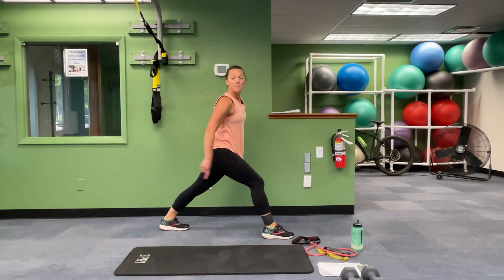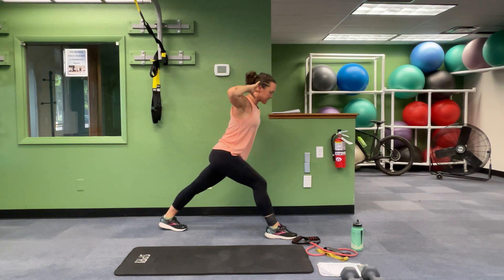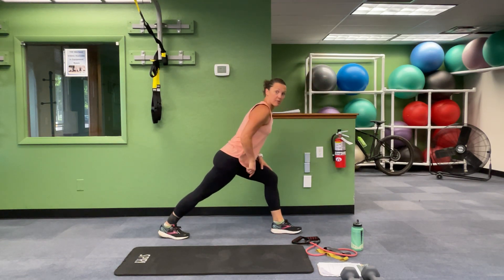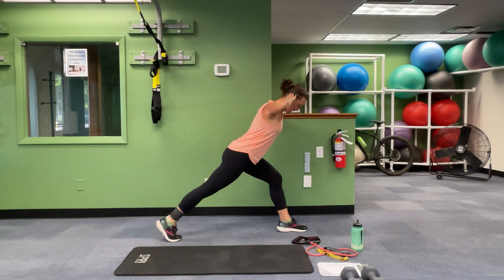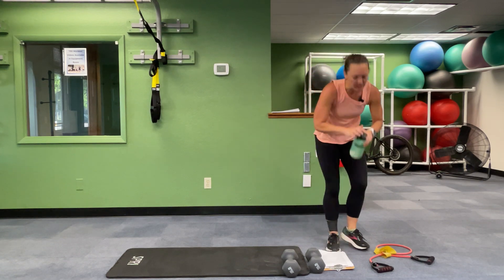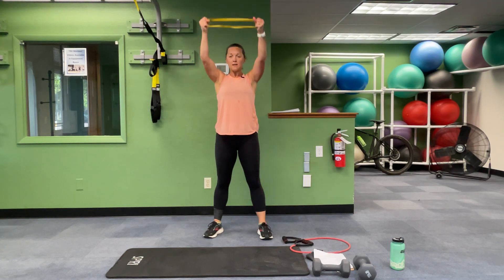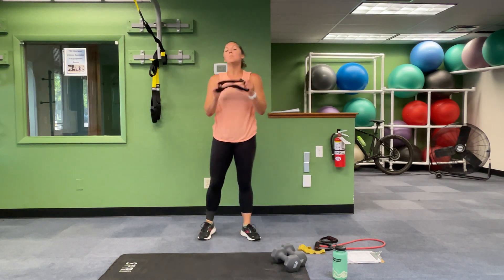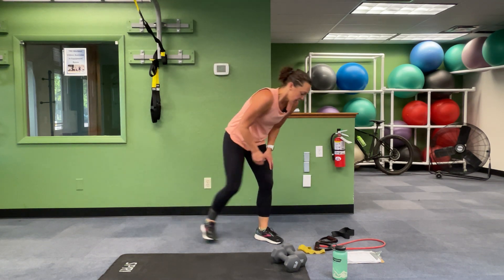Boot Camp 6.5.23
You’ll need heavy dumbbells, a long band, and mini bands for this workout.